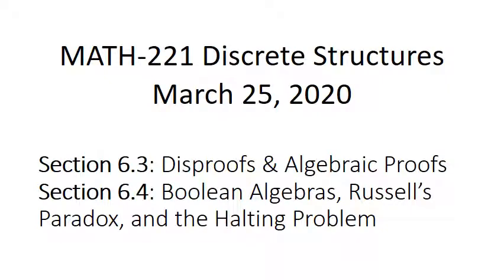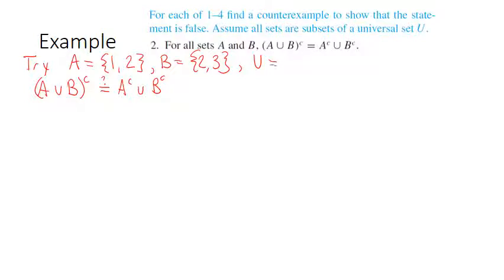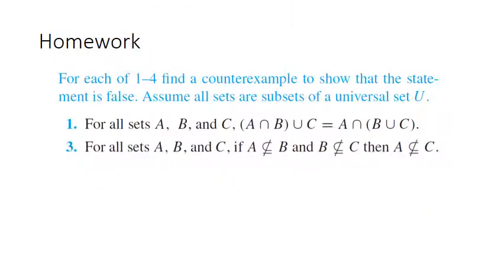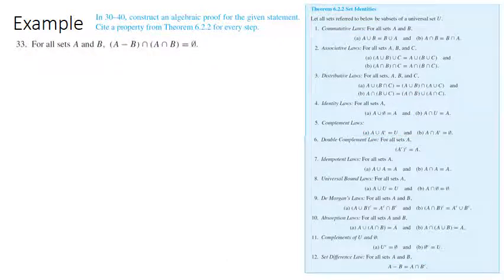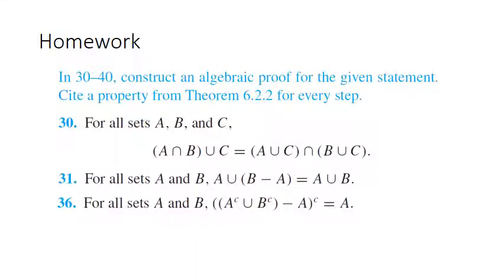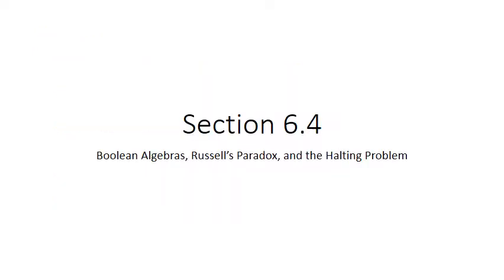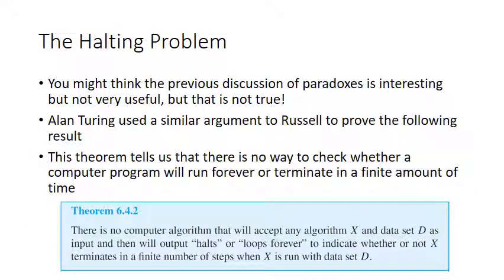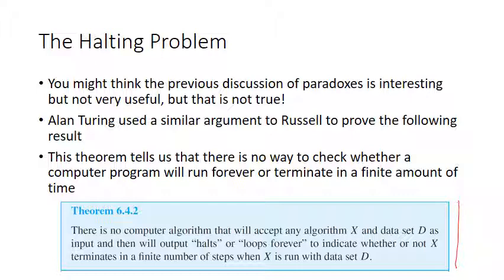MATH-221 Discrete Structures Mar 25, 2020 (sec. 6.3-6.4)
March 25, 2020 lecture for MATH-221 by Alathea Jensen from "Discrete Mathematics with Applications" (4th edition) by Susanna Epp.  Please feel free to use the Youtube controls to speed up or slow down the video to your own comfort level.  Check Blackboard for the quizzes.